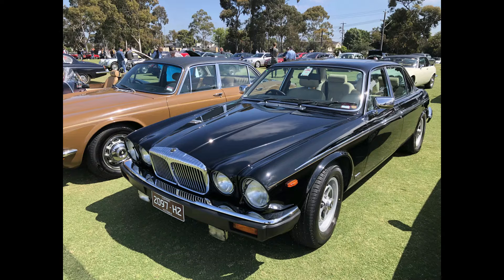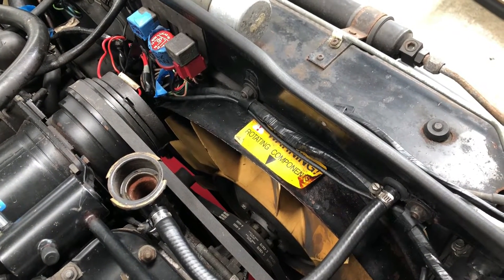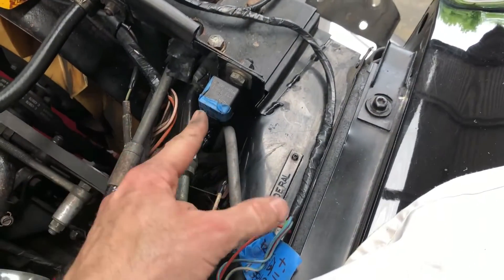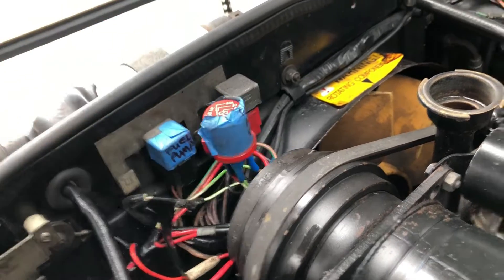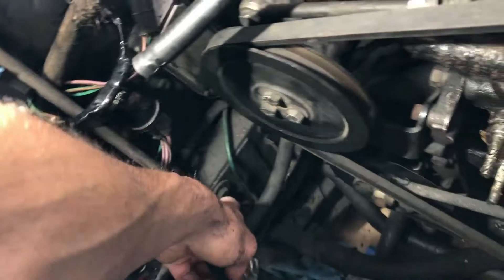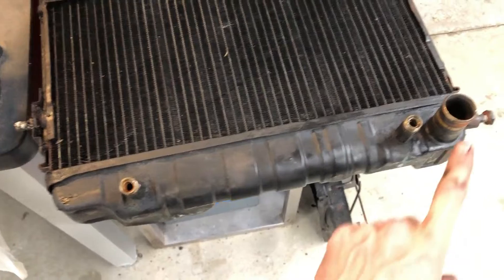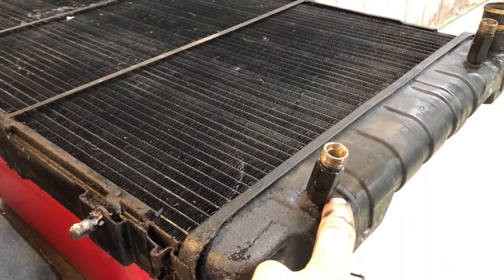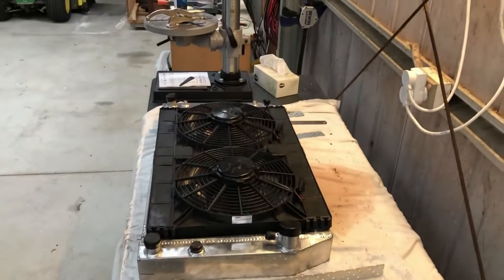Jaguar XJ V12 Cooling System Upgrade - Part 1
Part 1 of 3 - Upgrade of Jaguar V12 cooling system to twin electric fans, with Davies Craig electronic fan controller, using some of the existing car wiring. Also an upgraded alternator (120A JCB Fastrac 1135 model) and cabling.